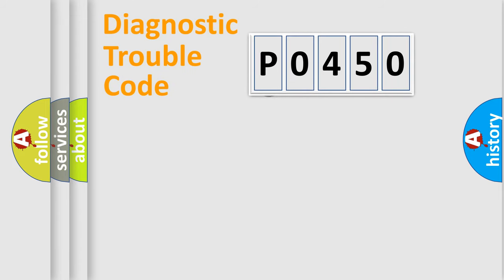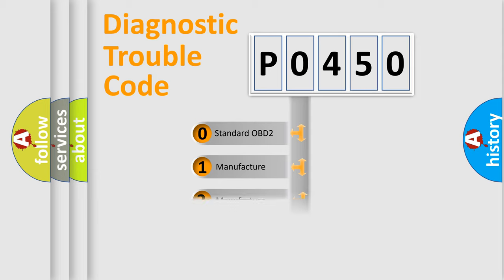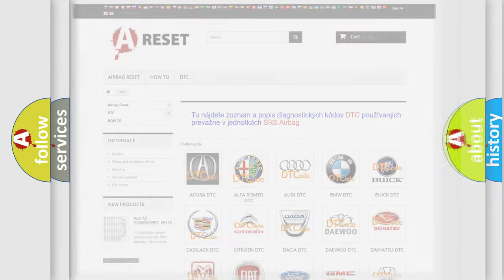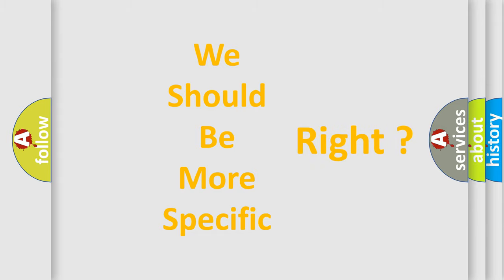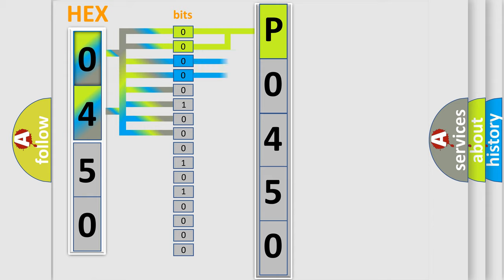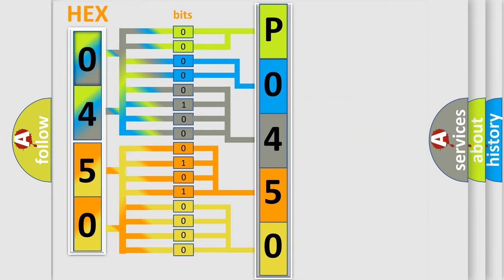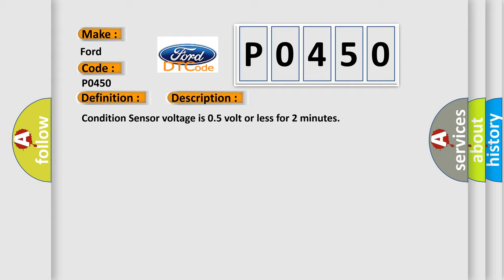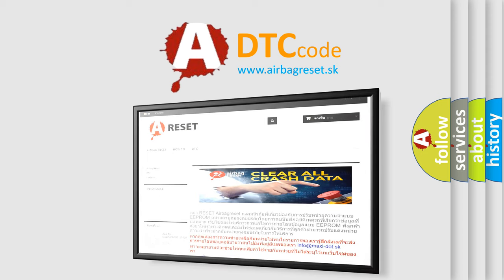DTC Ford P0450 Short Explanation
Contents:
0:21 Basic DTC analysis according to OBD2 protocol standard.
1:48 Insight into programming
2:58 A diagnostically understandable description of the Diagnostic Trouble Code
3:05 Basic error definition

Make:
Ford
Code:
P0450
Definition:
G Sensor Short To Ground
Description:
Condition Sensor voltage is 0.5 volt or less for 2 minutes
Cause:
SensorHarness and connectorsECS ECM